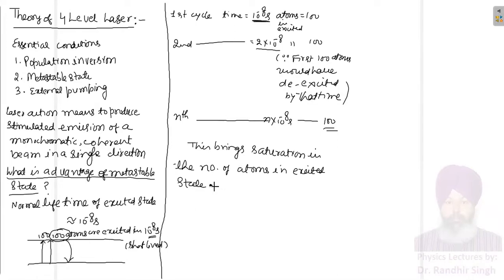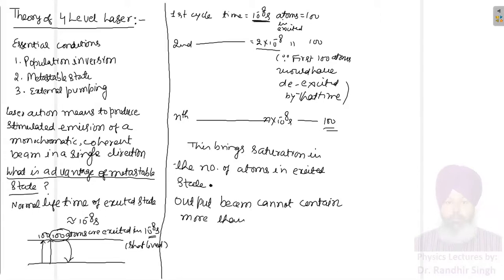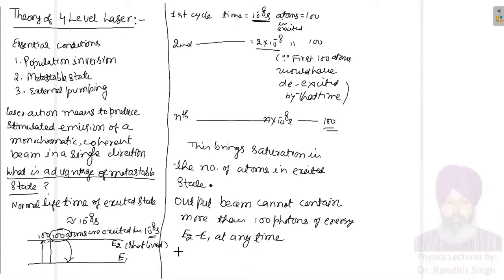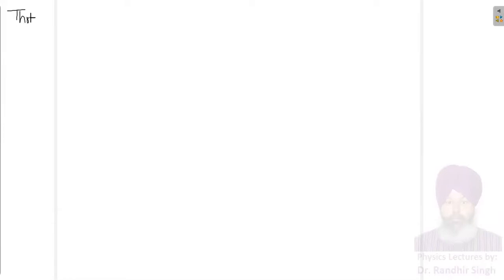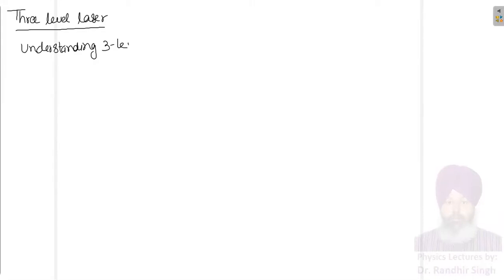CL-4 || Discussion on 4 level and three level laser and metastable state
My online Profiles:
The students who enjoyed this lecture and are interested in gathering more knowledge in this subject can search for following related topics: